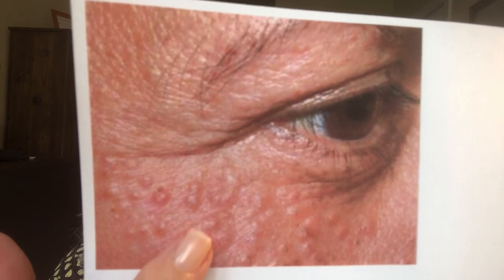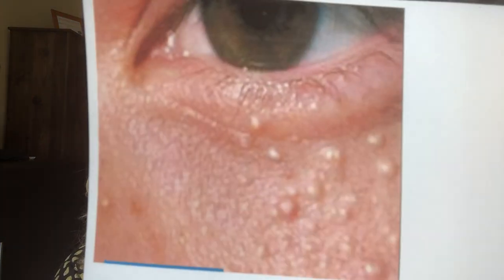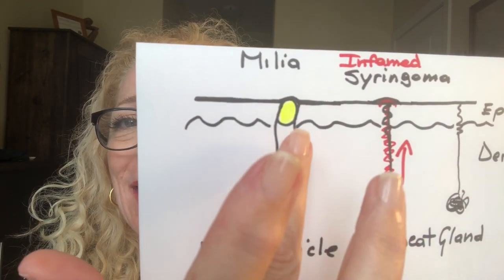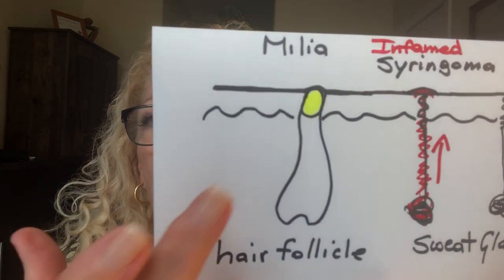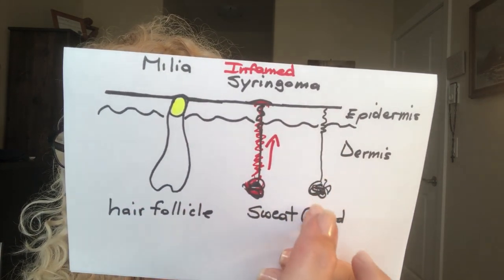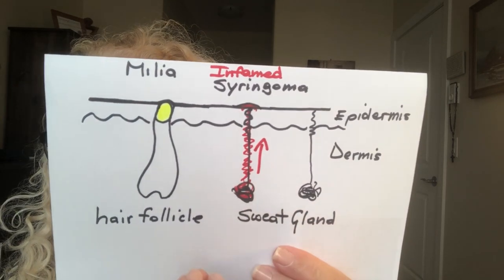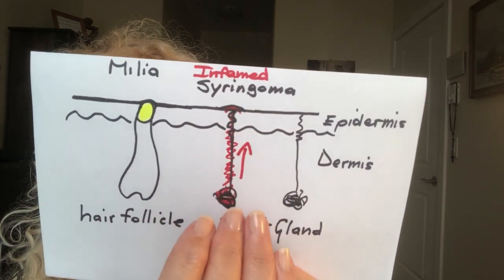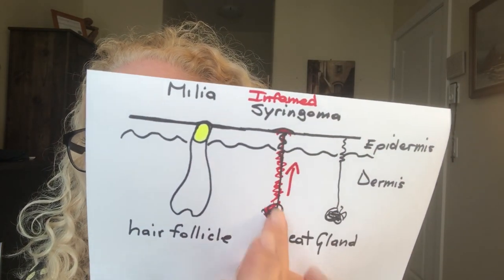HOW TO TREAT SYRINGOMA (Natural Remedies & Medical Procedures)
Do you happen to have these yellowish firm rounded bumps around your eyes? Well, they are called syringomas and are technically benign tumors.

Are you confused about all the health options and conflicting information? NUTRIGENOMICS is the new science in health longevity. Healthy cells increase the speed of cellular functions, increase physical attributes such energy production, mental focus & concentration, healthy inflammatory response, maintain cholesterol level at a healthy range, remove cellular waste and support a healthy vascular system.

IN THIS VIDEO: This extremely helpful instructional video explains accurately what Syringoma is, a harmless skin colour bump, typically it appears on the face around the eyes and can actually appear also anywhere on the body, it’s a benign growth around the sweat gland duct that comes to the surface of the skin and that little duct  that looks like a little pipe that comes to the surface of the skin and this disorder basically is a tumour of that pipe or duct. So basically the cells of the duct are over growing and proliferating in a bizarre pattern causing these surface bumps.

CLINICAL PROCEDURES
Electrodesiccation
Lasers
Cryotherapy
Microdermabrasion
Oral Accutane
Retinoids
Bichloracetic acid (BCA) or
Trichloracetic Acid (TCA)
Glycolic Acid & Pyruvic Acid

NATURAL PROCEDURES
Apple cider vinegar
Lemon juice
Aloe vera gel
Castor oil
Onion juice
Crushed Garlic

TIMESTAMPS
0:00 ​– Pre - Introduction
0:25 –  Introduction
2:35 –  Fungal Acne
4:52 –  Syringoma Picture
5:50 –  Milia Picture
9:25 –  MEDICAL Procedures
9:28 –  Electrodessication
10:42 – Lasers
11:20 – Cryotherapy
11:55 – Microdermabration
12:15 – Oral Accutane
13:28 – BCA & TCA Peels
15:22 – Glycolic & Pyruvic Acid
16:10 – NATURAL Procedures
16:45 – Applecider Vinegar USE CAREFULLY
18:05 – Lemon Juice
18:48 – AloeVera Gel
19:02 – Castor Oil & Baking Soda
19:40 – Onion Juice
20:05 – Crushed Garlic USE CAREFULLY
21:05 – Conclusion

Give me some comments below and if you’re not already subscribe please subscribe, it really means a lot to me and I can’t wait to see you in the next tutorial.

CHECK SOME GREAT PRODUCT LINKS BELOW - I PERSONALLY RESEARCHED THE BEST PRODUCTS AND VALUE - MY RECOMMENDATIONS:

CAN – REFRESH BOTANICALS
USA – REFRESH BOTANICALS

CAN – AHA/BHA The Ordinary
USA – AHA/BHA The Ordinary
UK – AHA/BHA The Ordinary

CAN - Nano Ionic Steamer
USA - Nano Ionic Steamer
UK – Nano Ionic Steamer

USA - Best Mineral Make up
UK – Best Mineral Make Up

ABOUT: In this video Maria from Aglaia Esthetics, will answers the burning question about syringoma: They are not dangerous they are not cancerous, however they’re very displeasing for the individual that has it because nobody wants these small little bumps around the eyes area or chest area. Check out this video to find out.